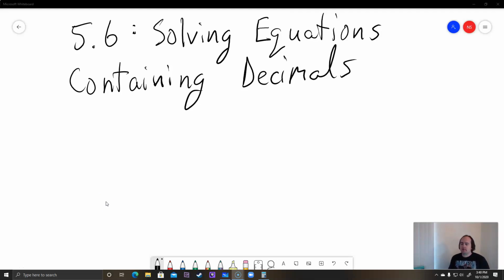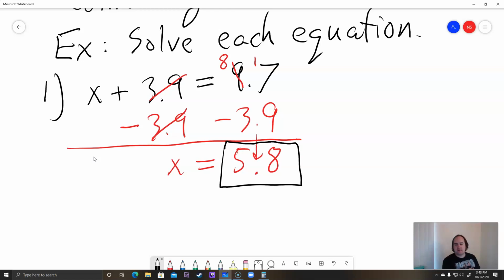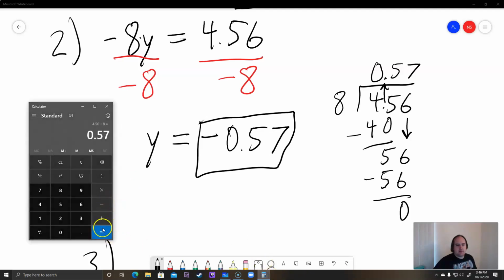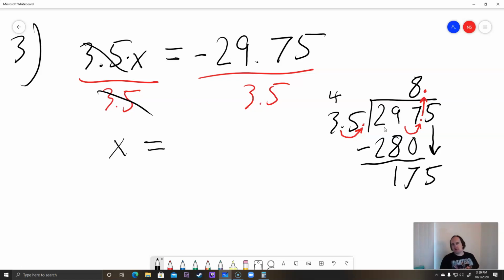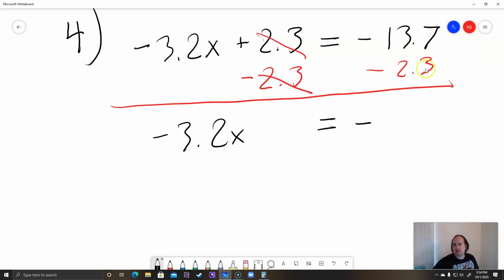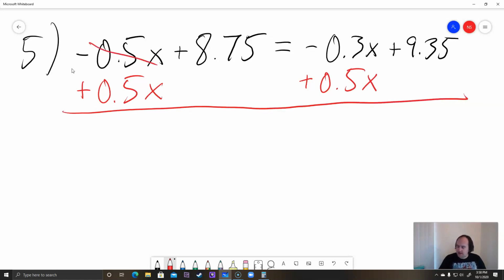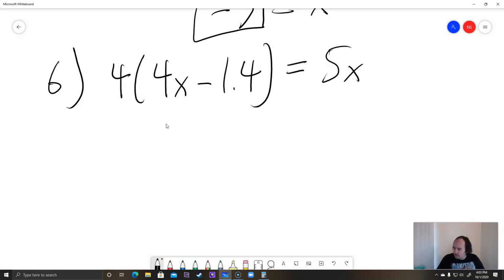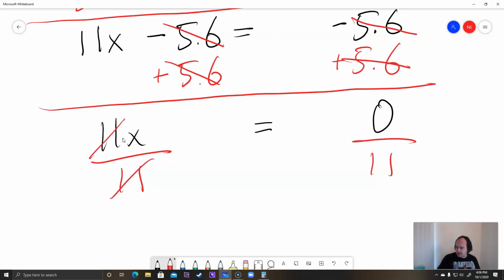Solving Equations Containing Decimals